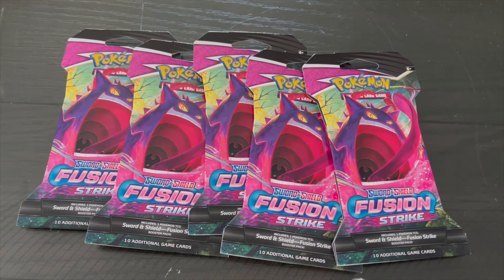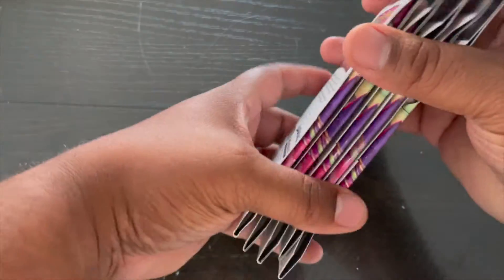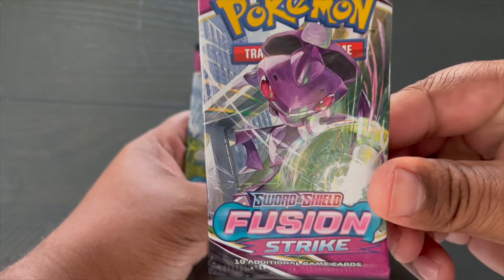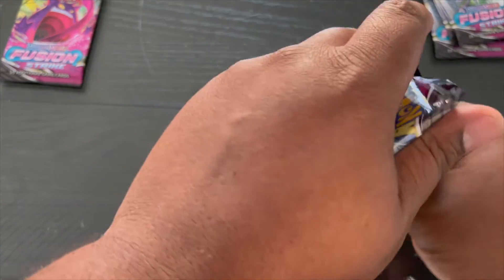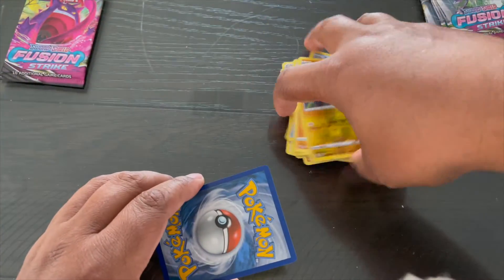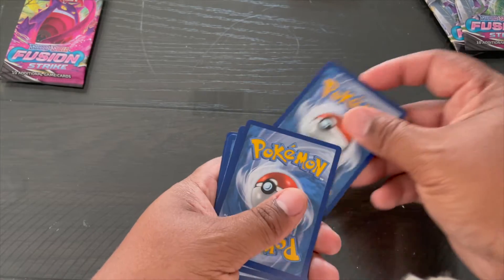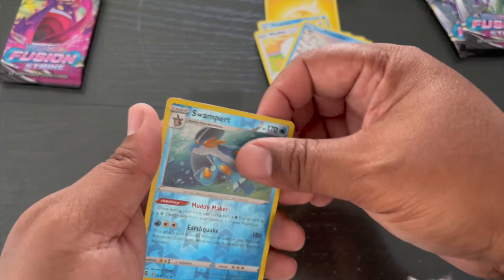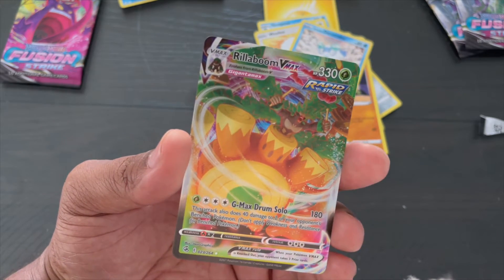Pokémon TCG Fusion Strike Boosters Unboxing, First Time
Reveal limitless potential with the Pokémon Trading Card Game: Fusion Strike Booster Pack. This set introduces adaptable new Pokémon V like Genesect V, Hoopa V, and Mew VMAX. As well as🤯Rillaboom VMAX😱 Cinderace VMAX, and Inteleon VMAX in Gigantamax forms. Adapt new ways to beat out your competition and come out on top. The road ahead reveals limitless potential as the new Fusion Strike style emerges to harness the unbound spirit of Pokémon and Trainers alike!